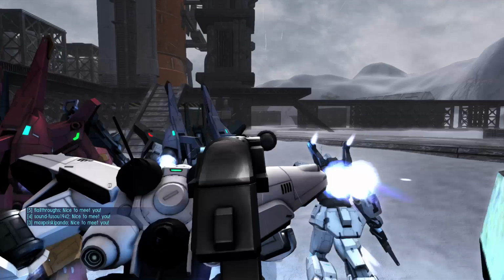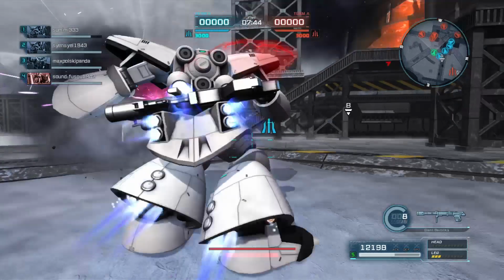Gundam Battle Operation 2 Request: AMX-009 Dreissen In The Arctic Base